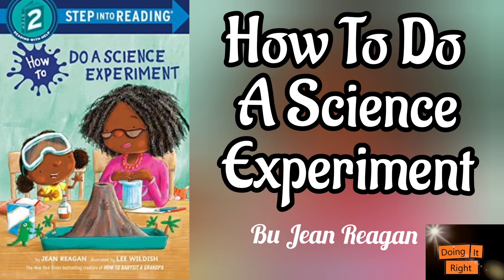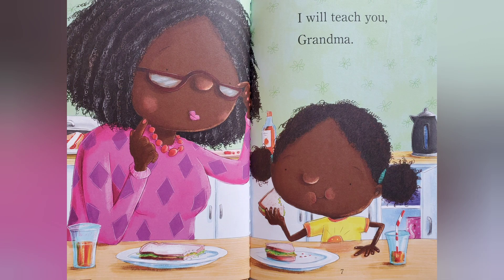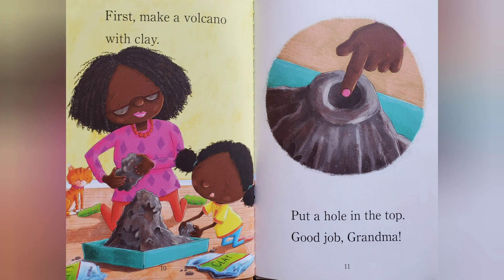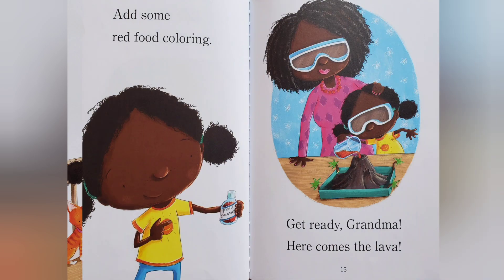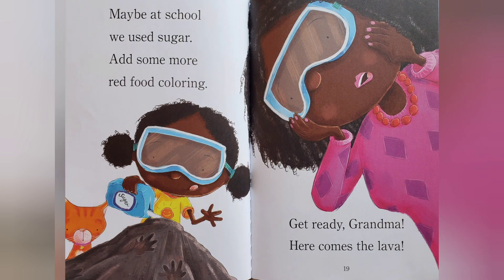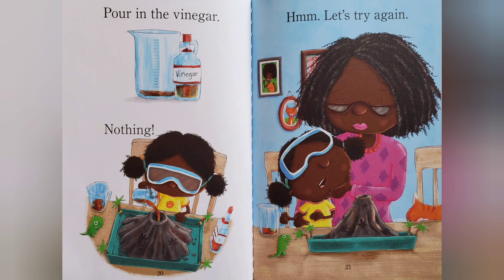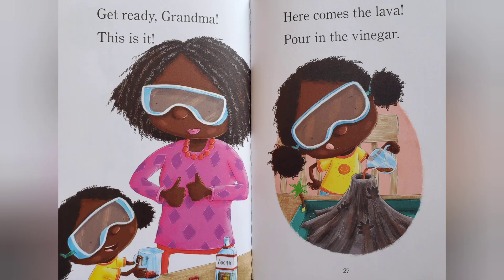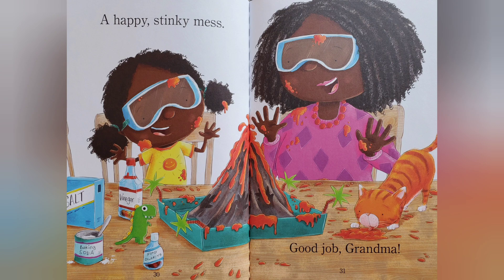How To Do A Science Experiment by Jean Reagon. || Doing It Right Read Aloud Book. | Lava Experiment.